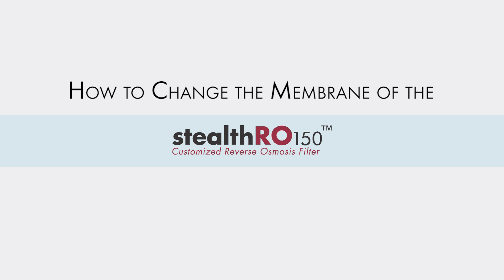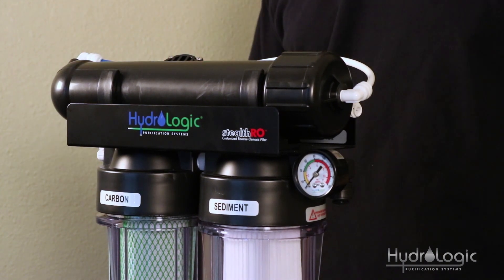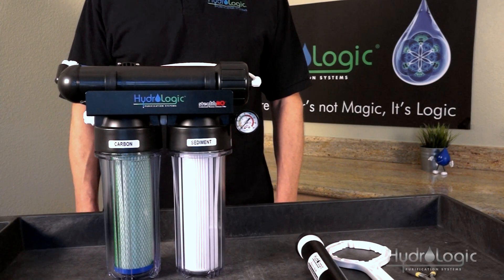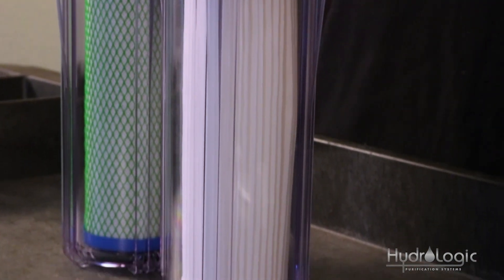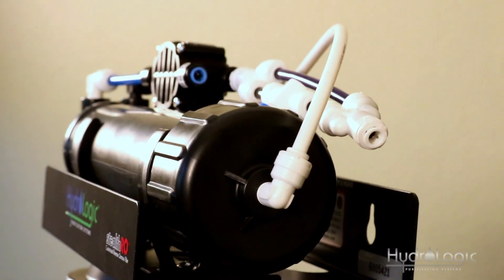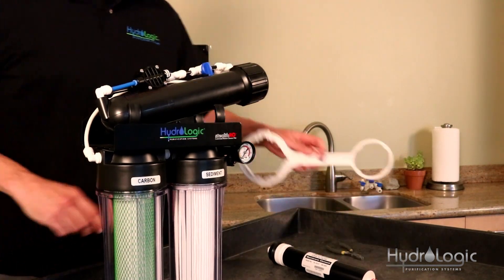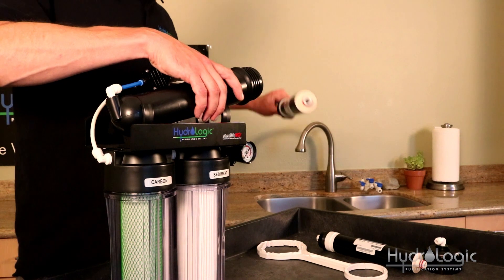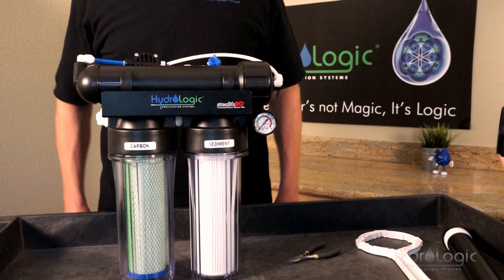Stealth-RO™: How to Change the Membrane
Quickly and easily change your Stealth-RO150™ membrane.